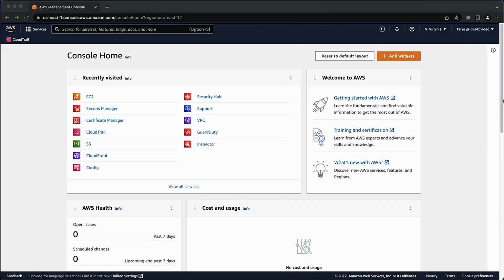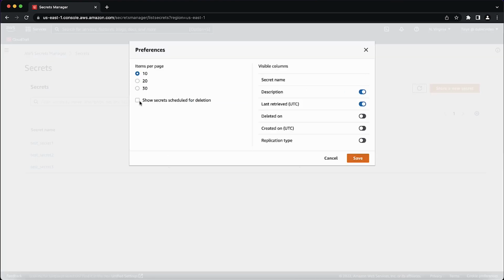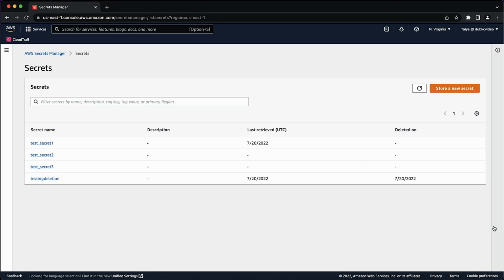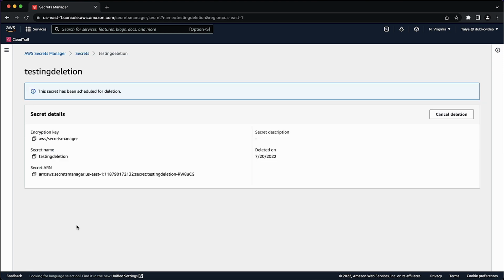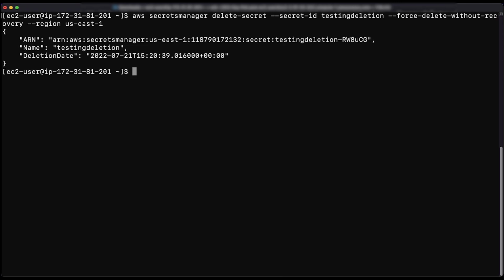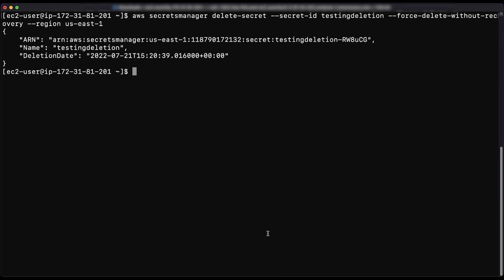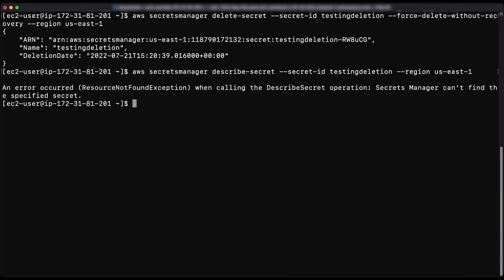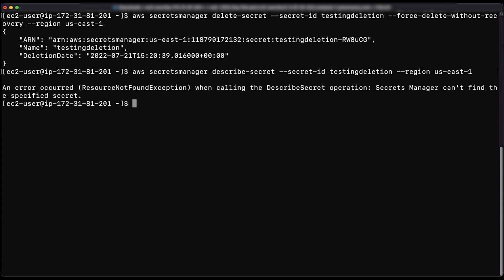How can I quickly delete a Secrets Manager secret and then create a new secret with the same name?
For more details see the Knowledge Center article with this video
Taiye shows you how to quickly delete a Secrets Manager secret and then create a new secret with the same name.

0:00 Introduction

0:26 Chapter 1

1:49 Chapter 2

2:48 Closing